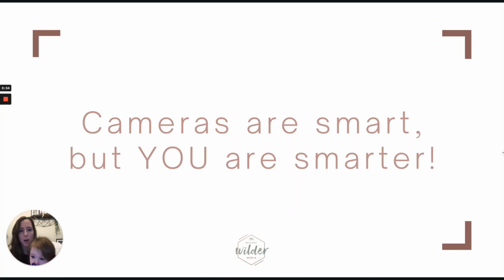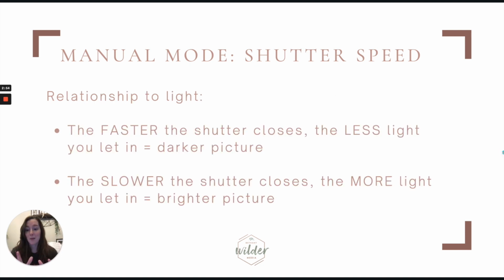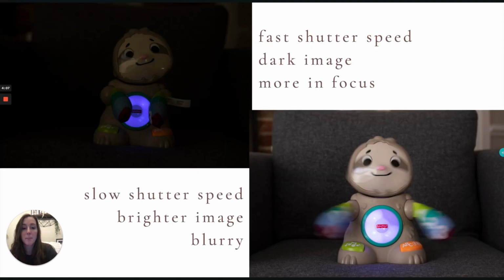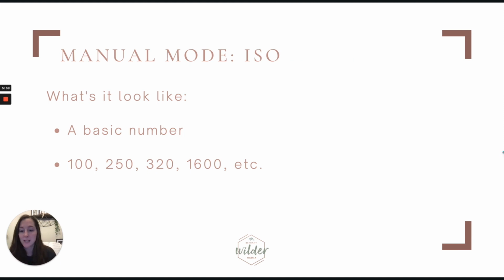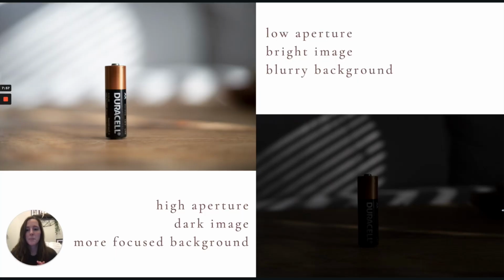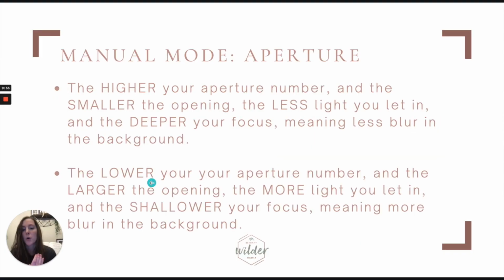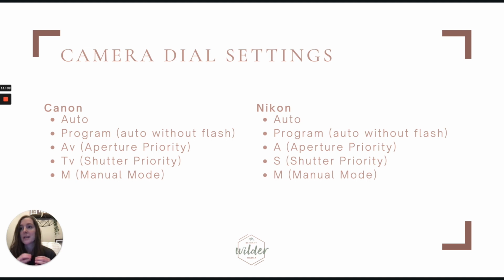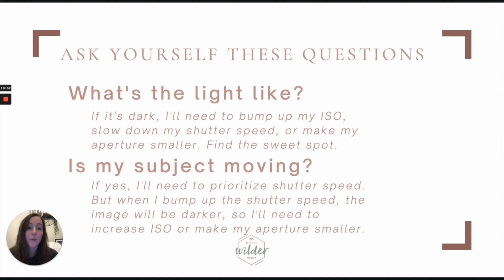Manual Mode Crash Course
Learn shutter speed, ISO, and aperture, and you can master manual mode! The best way to learn is to grab your camera and go practice shooting different things in different situations. Let me know if you have questions!